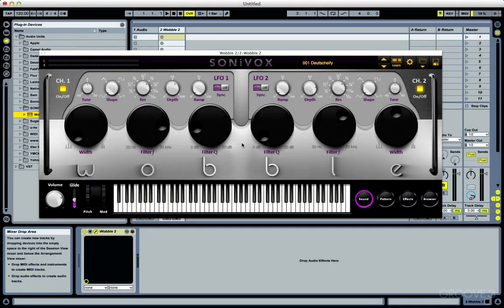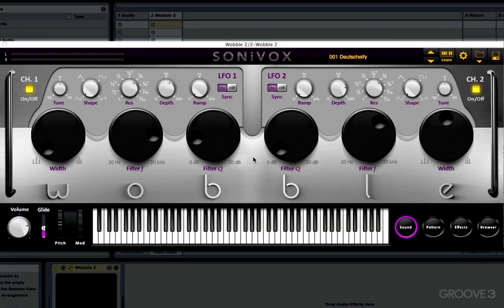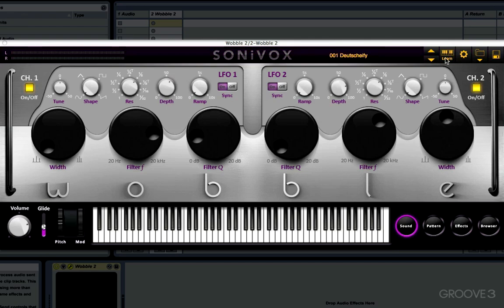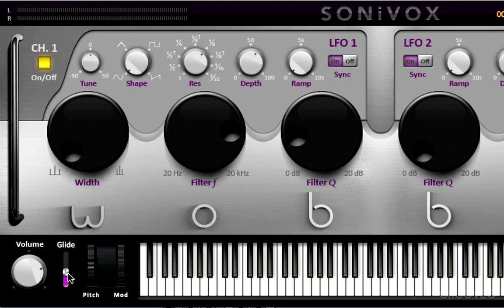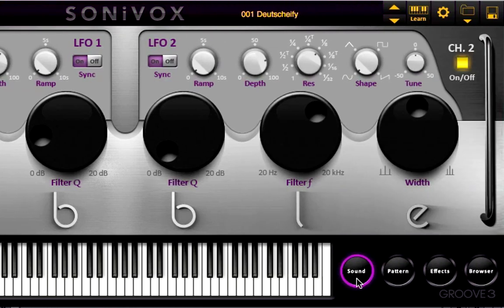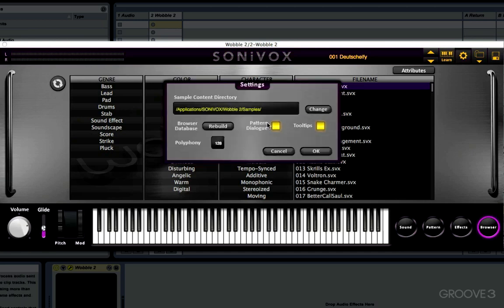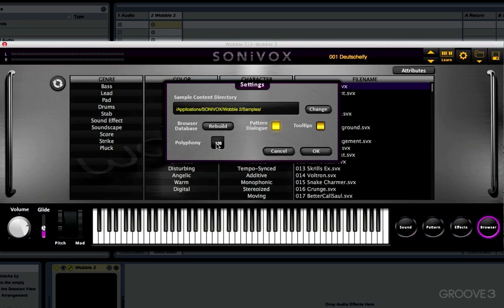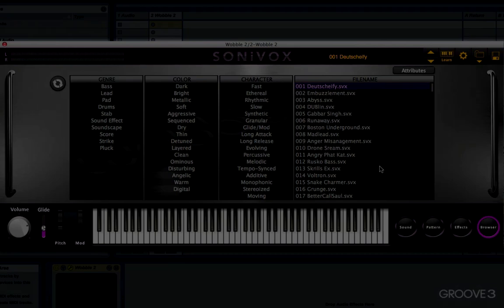Introduction & Overview (Wobble 2.0 Explained)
In this video Al gives a brief tour and overview of the interface, drawing attention to Wobble's four main pages; the Sound Page, the Pattern Page, the Effects Page and the Browser page. Al also briefly cover the options available to us in the settings panel.